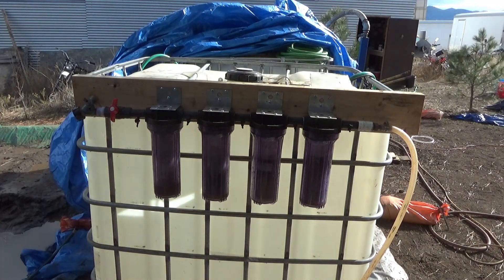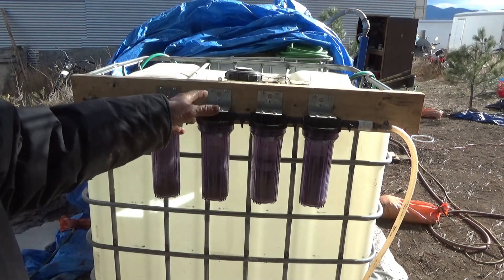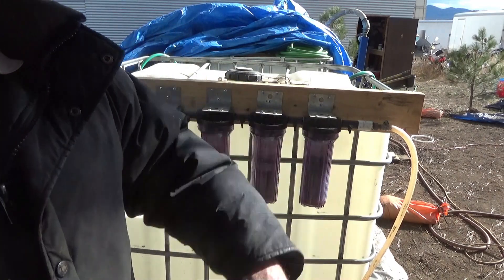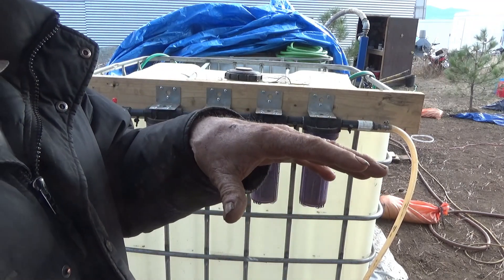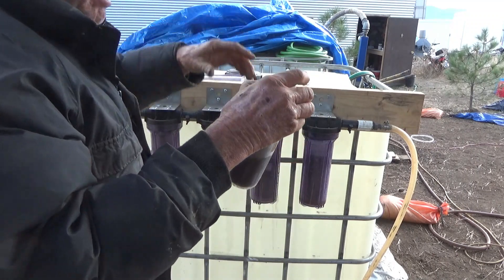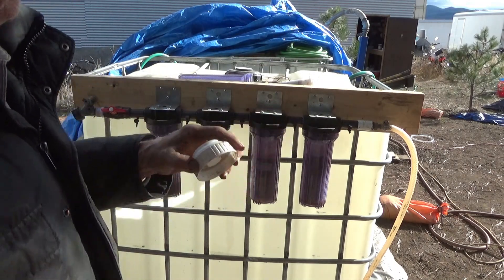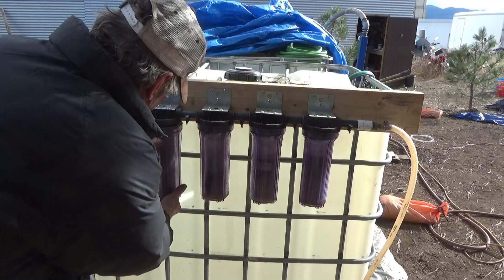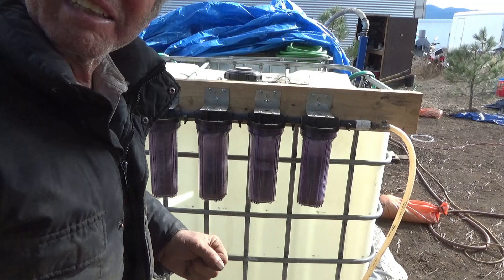239 WOW! That Went Shockingly Well!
The resin is working even better than I hoped.